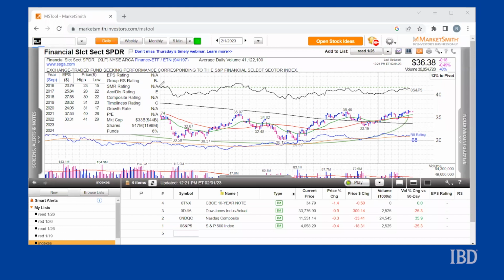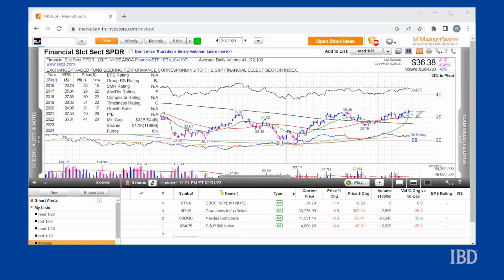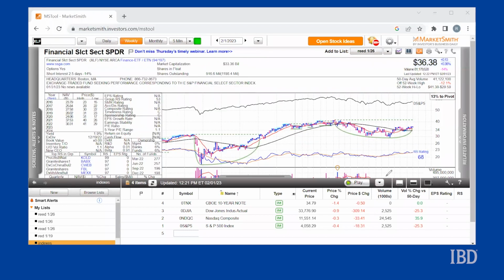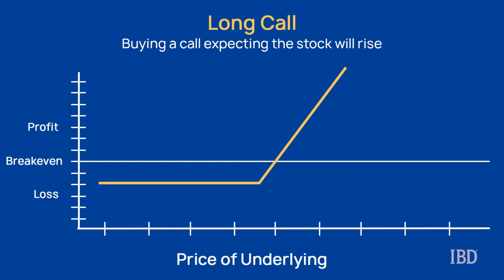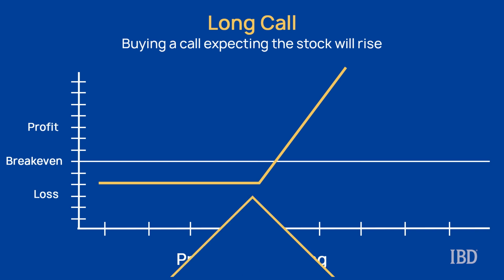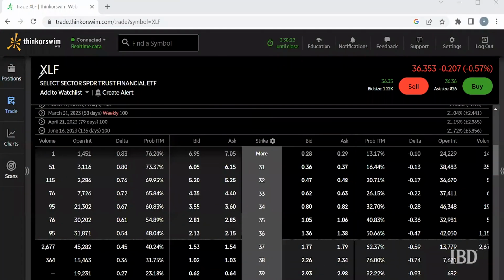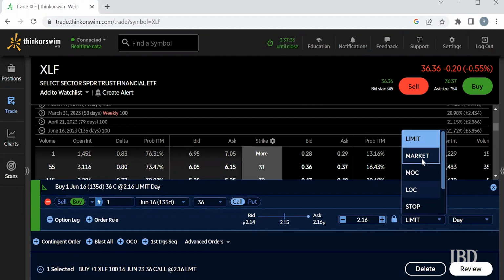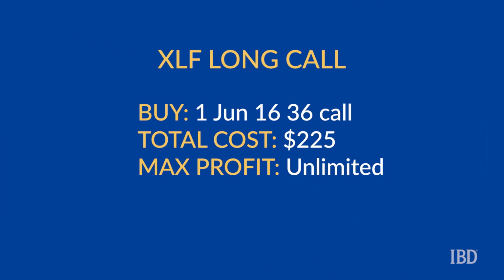Financial Stocks On The Rise; Capitalize On The Upside With This Simple Option Trade | IBD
The Financial Select Sector SPDR Fund XLF has been rising as the entire sector is showing renewed strength. Here’s a bullish trade to play the upside while capping your losses.